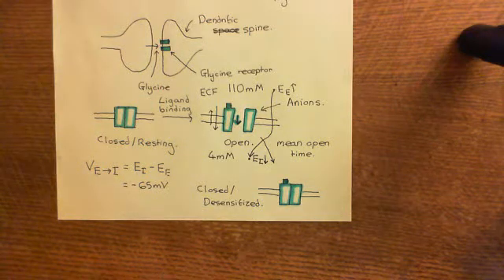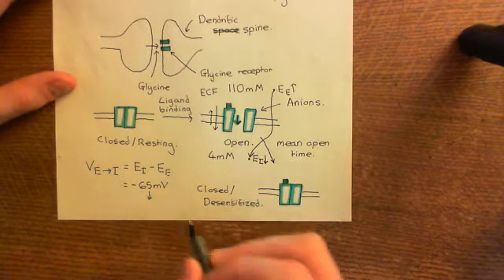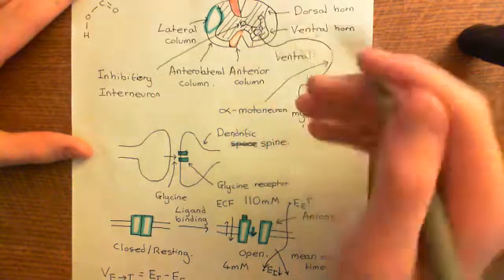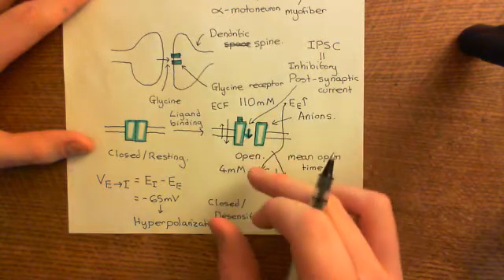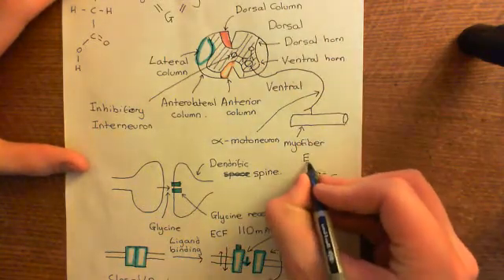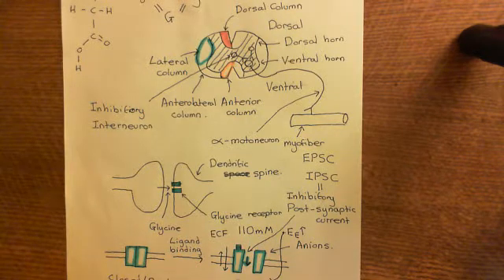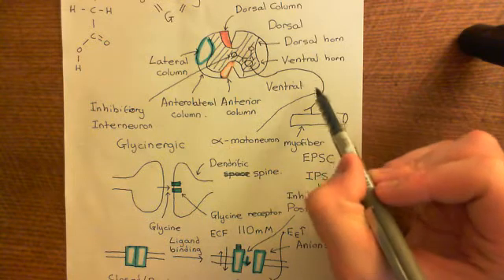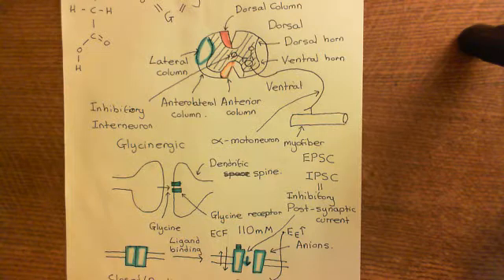The Glycine Receptors Part 3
In this video we discuss the structure and function of the glycine receptors.